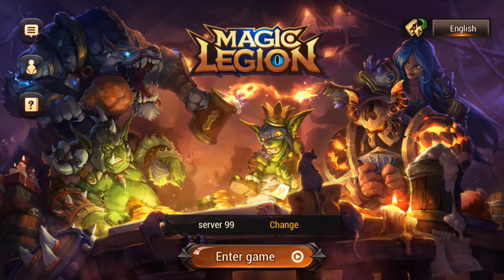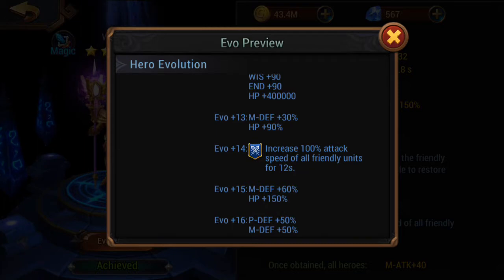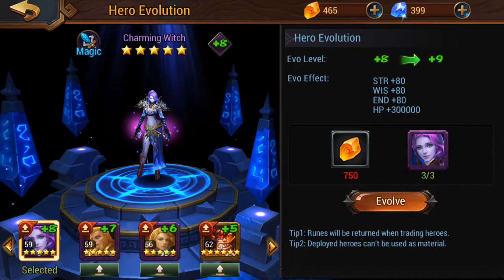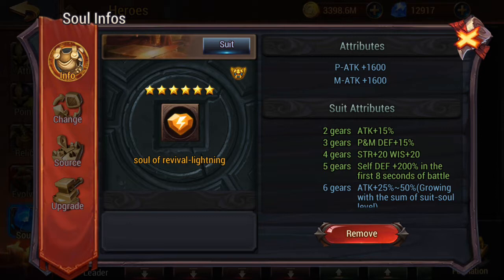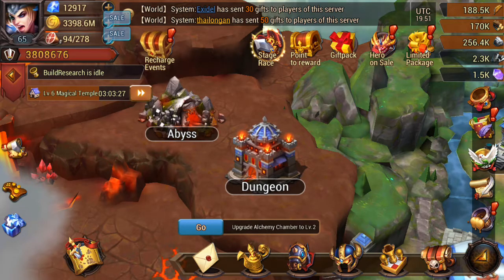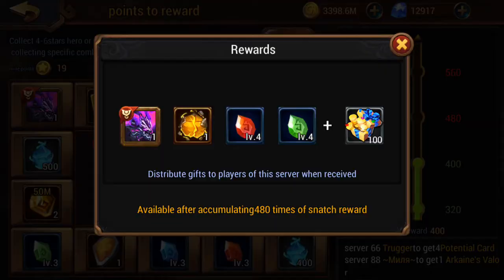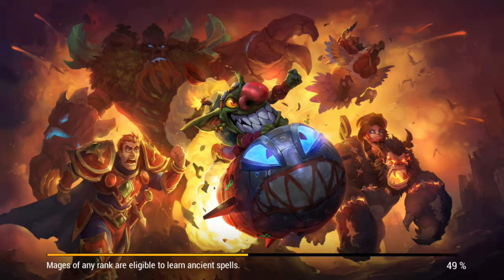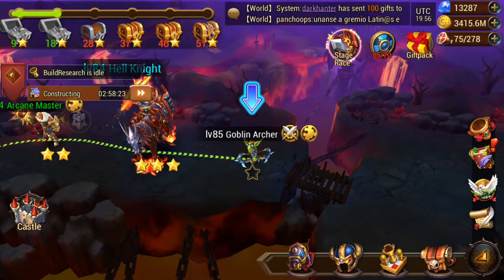Magic legion take 3